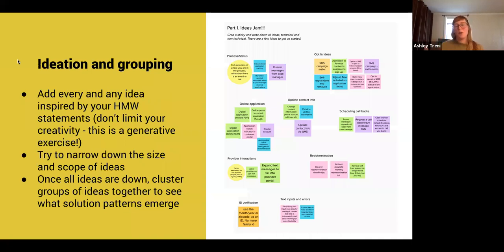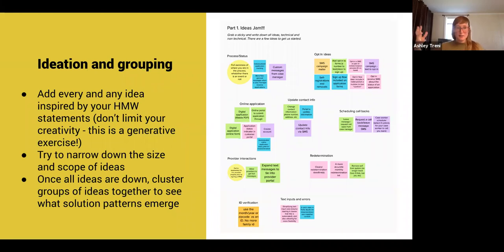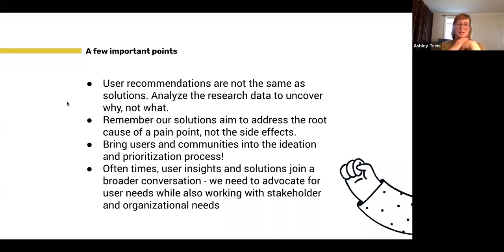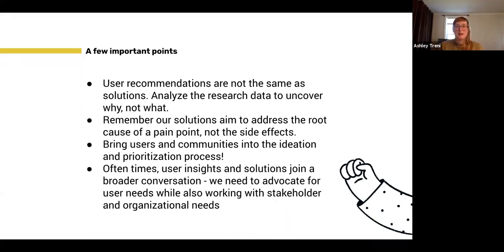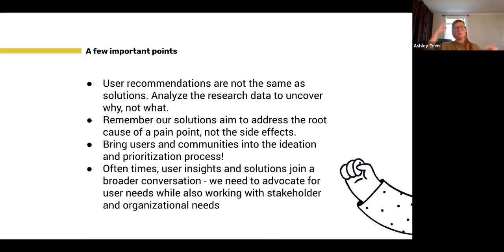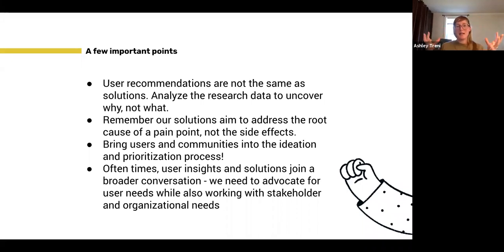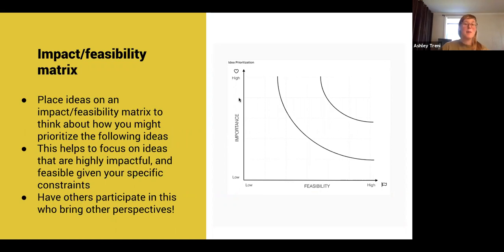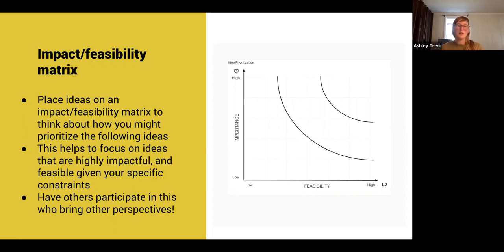User-Informed Legal Design: Impact Feasibility Matrix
Michigan Advocacy Program (MAP) received a Technology Initiative Grant (TIG) from the Legal Services Corporation (LSC) to bring UX design and usability testing training to the justice community. MAP hired the Graphic Advocacy Project (GAP), a nonprofit dedicated to designing legal resources through community-informed processes, to provide short courses to members of the justice community.

This clip is from one of the classes, focusing on how to prioritize potential solutions by mapping onto an impact vs feasibility matrix.